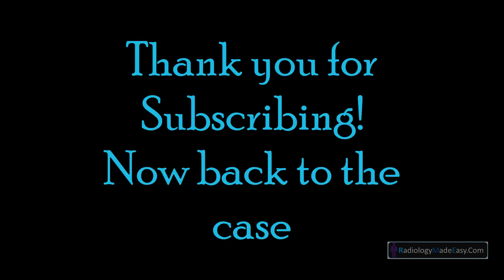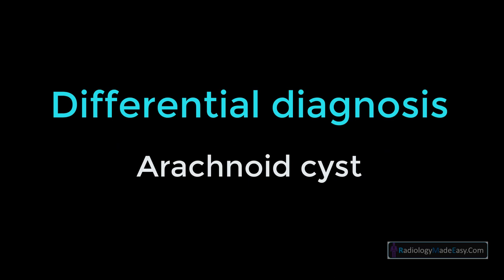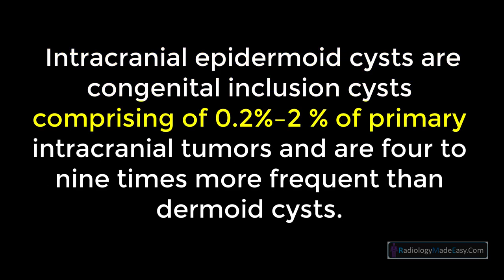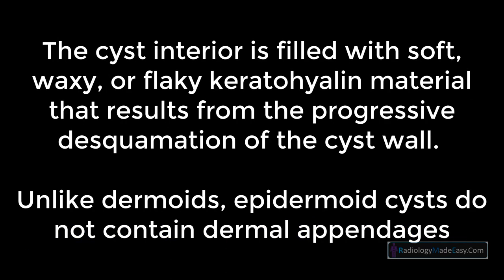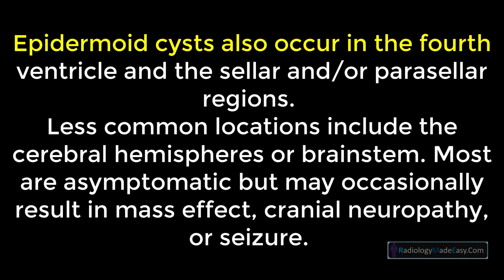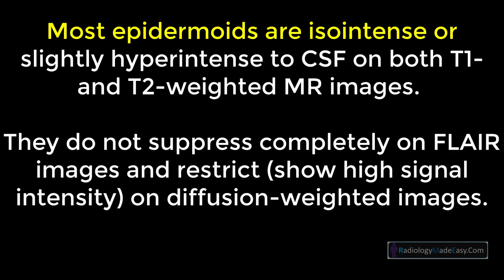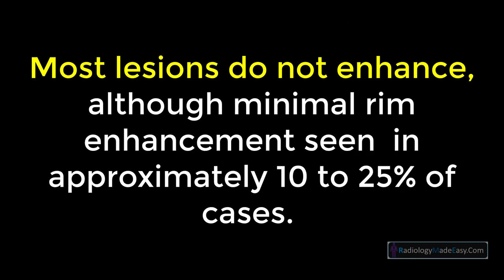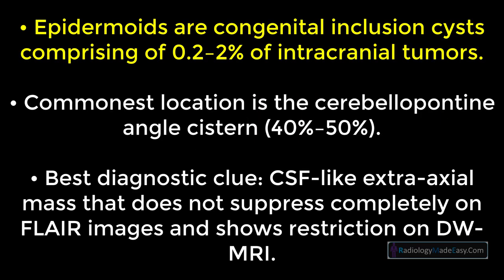A patient presented with headache and vertigo | FRCR Neurology cases-01